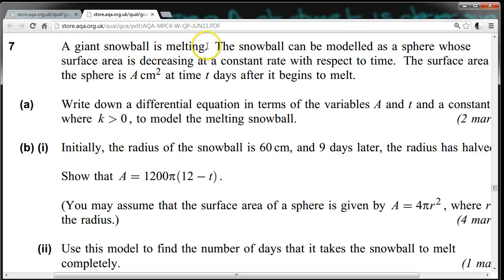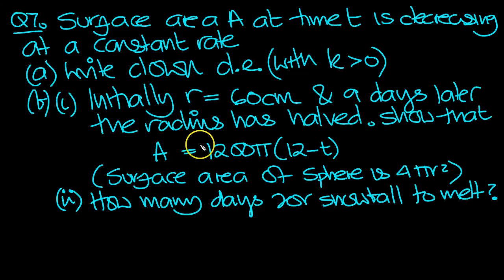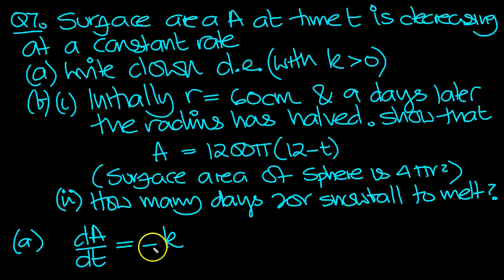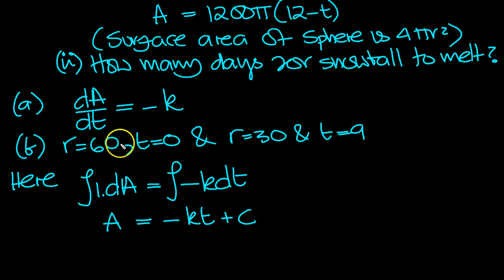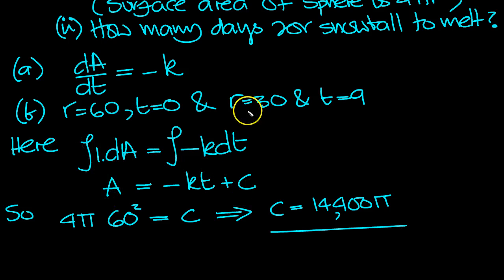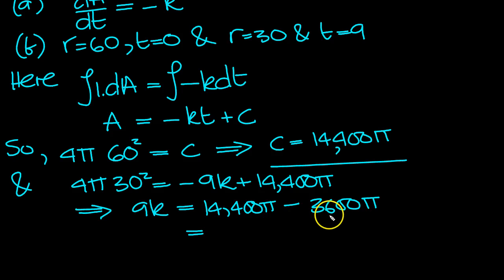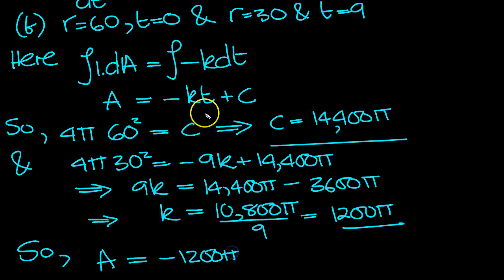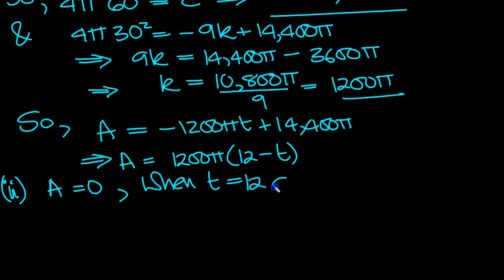C4 AQA Past Paper Summer 2011 Q7